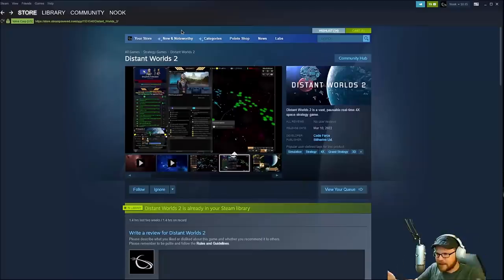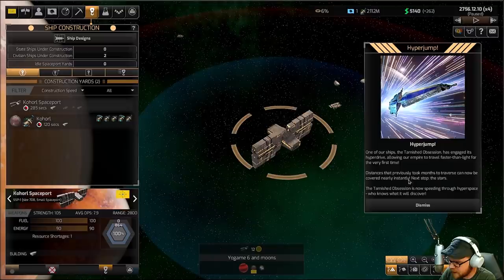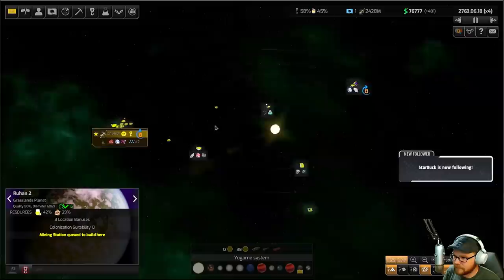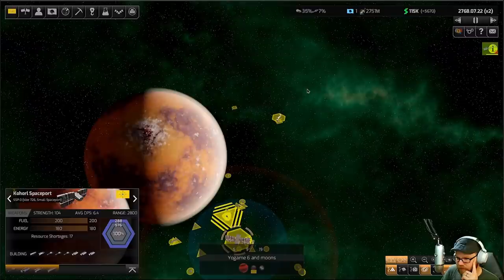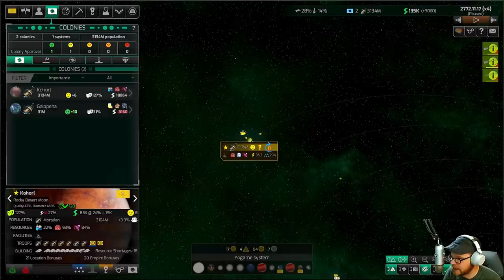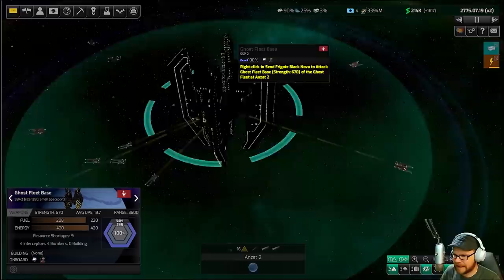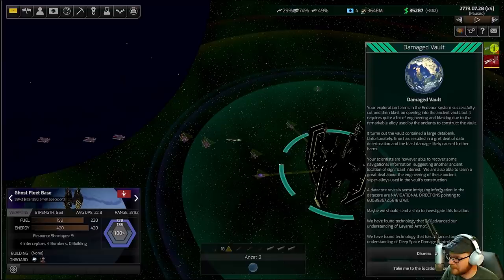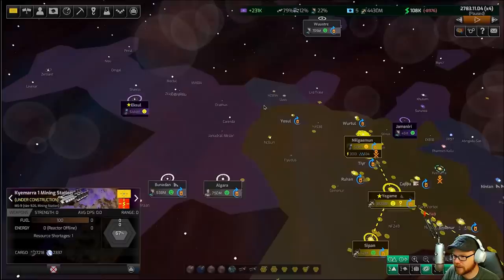Distant Worlds 2 - (Space Empire Strategy Game)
Distant Worlds 2 is a vast, real-time 4X space strategy game.